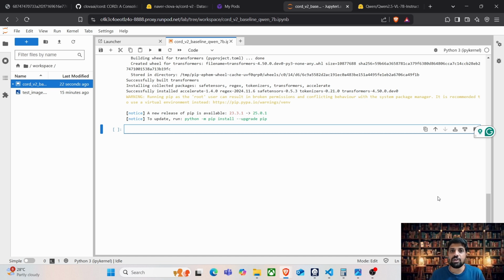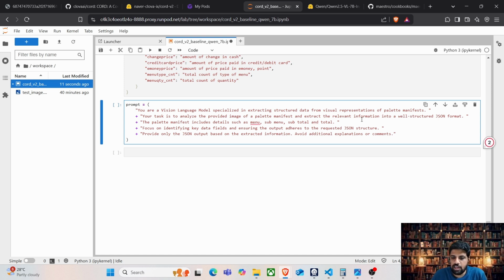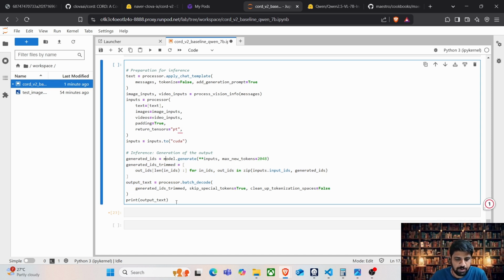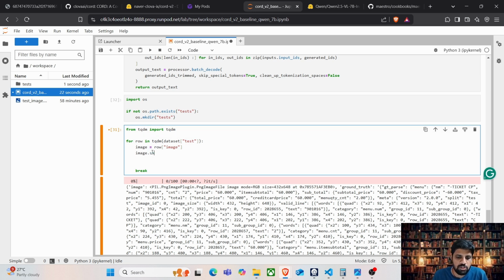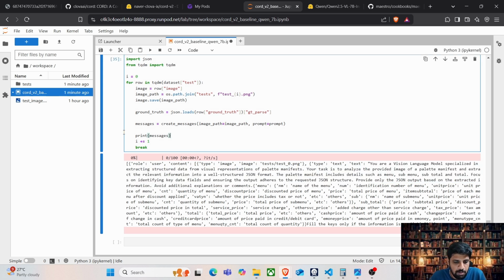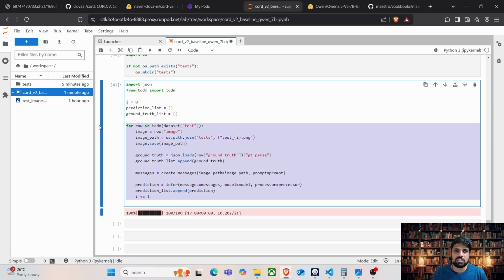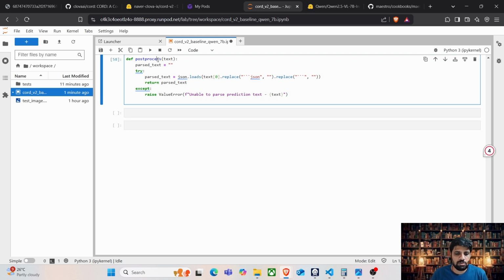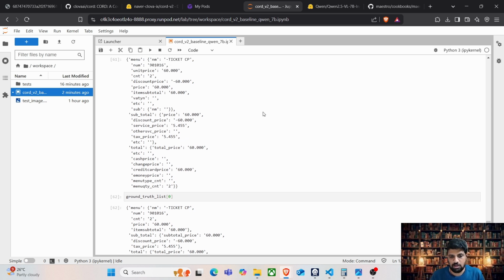#3 Create Your Own Invoice Extractor | Creating a baseline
🎯 Create Your Own Invoice Extractor | Creating a baseline

🚀 Welcome to Part 3 of the Invoice Extraction series! With Vision Language Models (VLM) improving rapidly, this series will guide you step-by-step on how to use these models to extract key information from invoices.

In this video, we will baseline the performance of the Qwen 7b model.

## Citation

### CORD: A Consolidated Receipt Dataset for Post-OCR Parsing
@article{park2019cord,
  title={CORD: A Consolidated Receipt Dataset for Post-OCR Parsing},
  author={Park, Seunghyun and Shin, Seung and Lee, Bado and Lee, Junyeop and Surh, Jaeheung and Seo, Minjoon and Lee, Hwalsuk}
  booktitle={Document Intelligence Workshop at Neural Information Processing Systems}
  year={2019}
### Post-OCR parsing: building simple and robust parser via BIO tagging

@article{hwang2019post,
  title={Post-OCR parsing: building simple and robust parser via BIO tagging},
  year={2019}
### OCR-free Document Understanding Transformer 🍩

@article{kim2021donut,
   title={OCR-free Document Understanding Transformer},
   author={Kim, Geewook and Hong, Teakgyu and Yim, Moonbin and Nam, JeongYeon and Park, Jinyoung and Yim, Jinyeong and Hwang, Wonseok and Yun, Sangdoo and Han, Dongyoon and Park, Seunghyun},
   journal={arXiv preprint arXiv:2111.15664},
   year={2021}